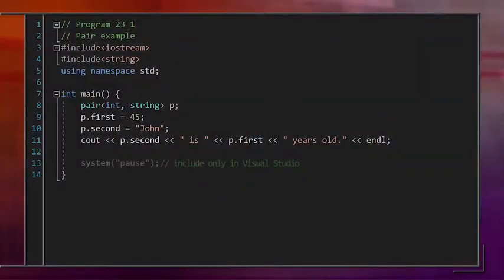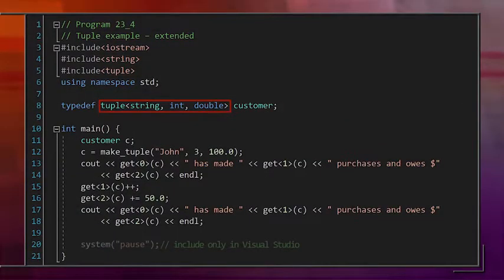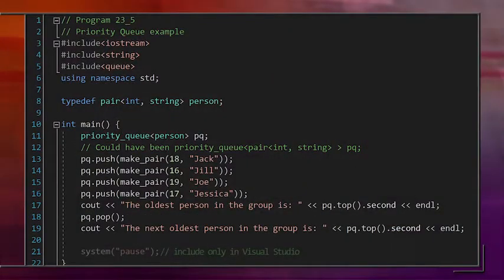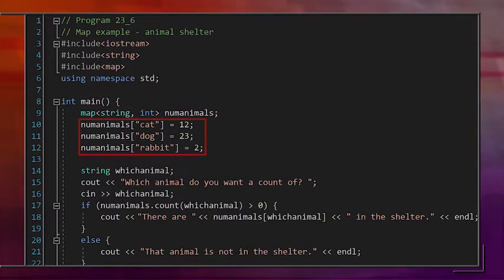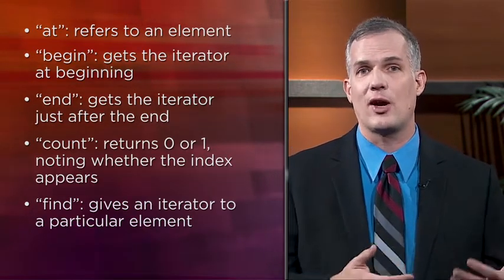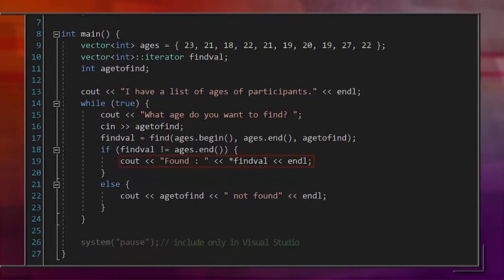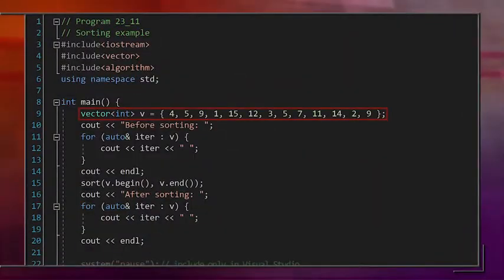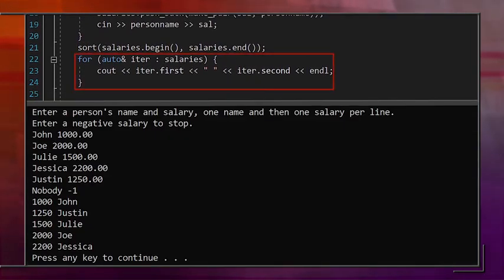24 C++ Associative Containers and Algorithms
C++ Associative Containers and Algorithms